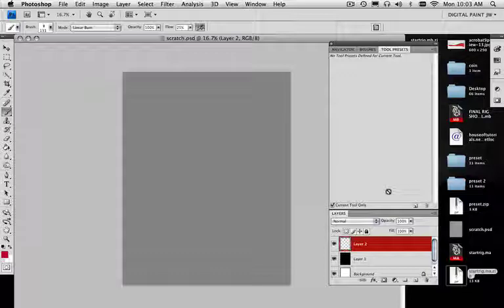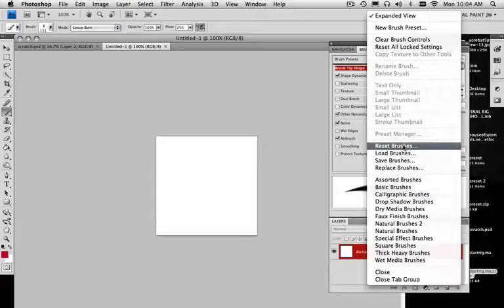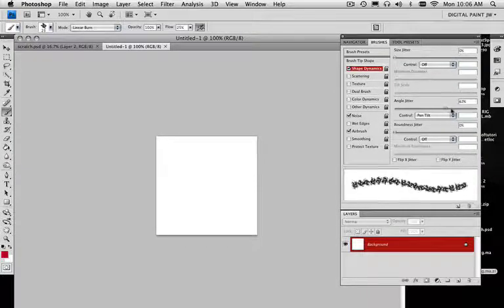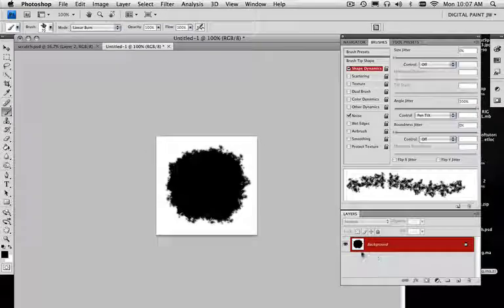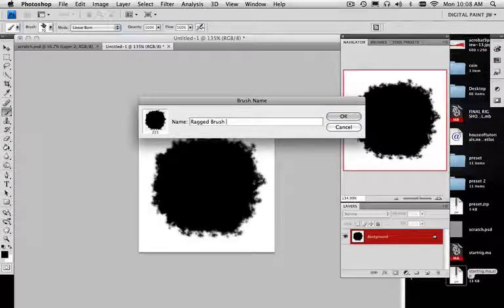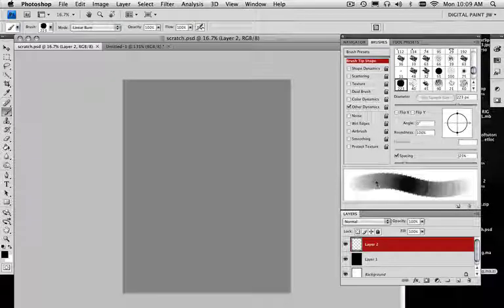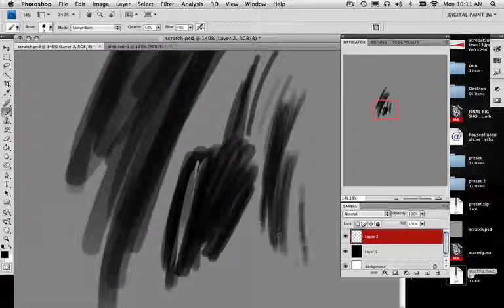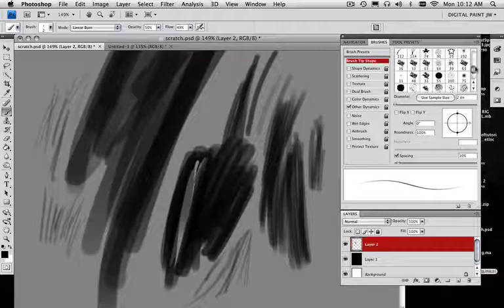0005 Digital Paint Sketch Brush